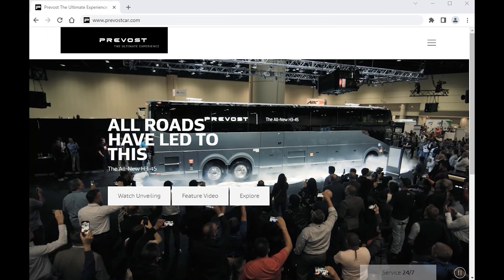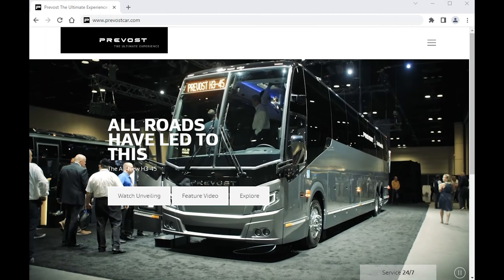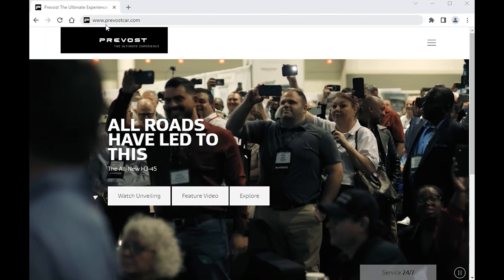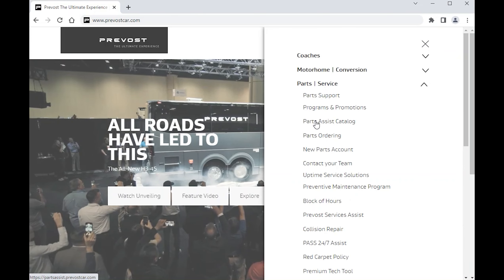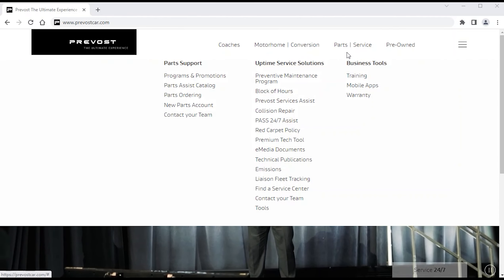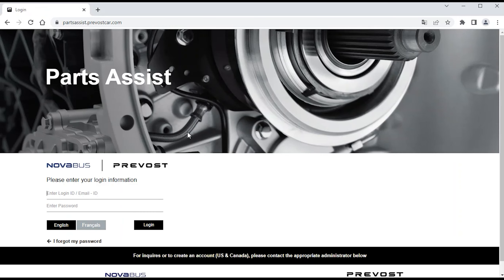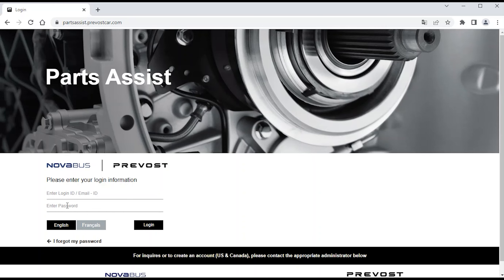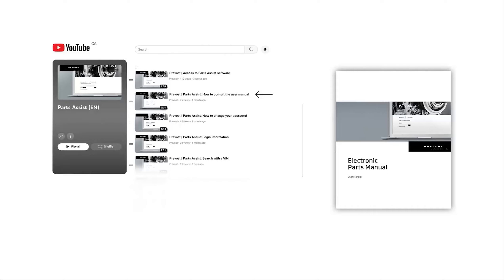Prevost | Parts Assist : Access to parts Assist Software